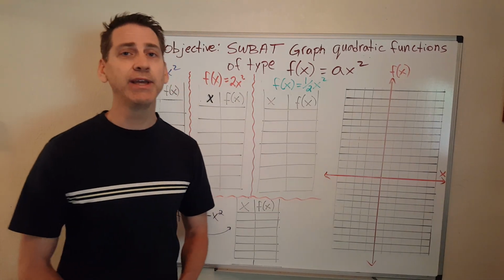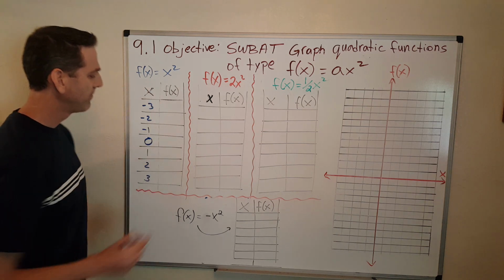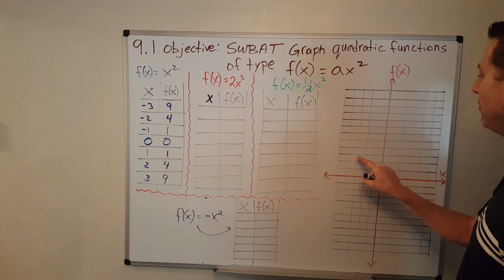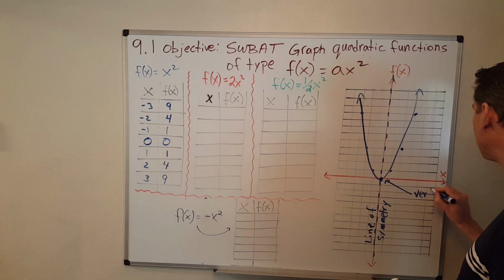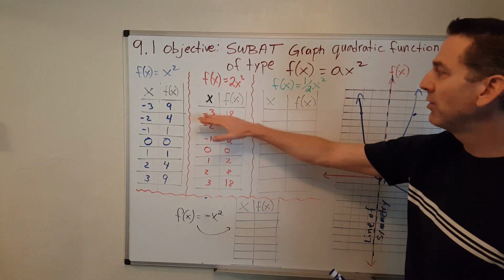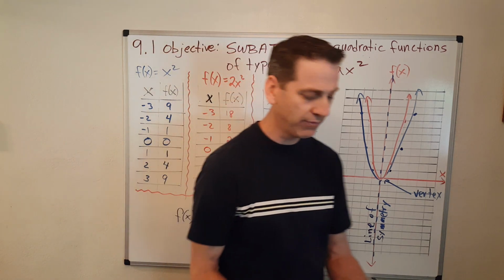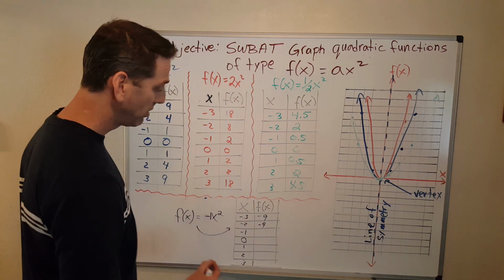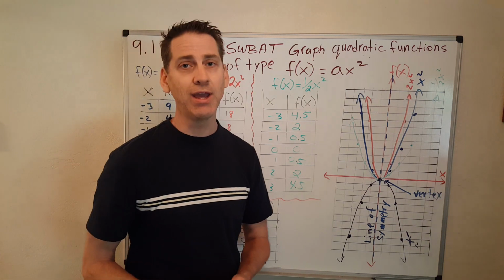3.15 Graphing Quadratic Functions (Part 1 of 5)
Graphing Quadratic Functions of type ax^2
Graphing Parabolas